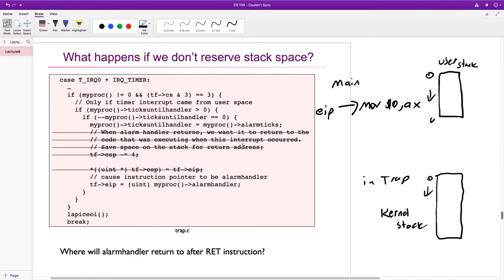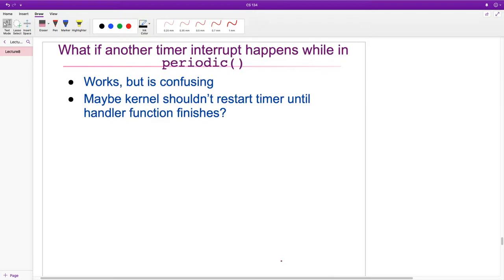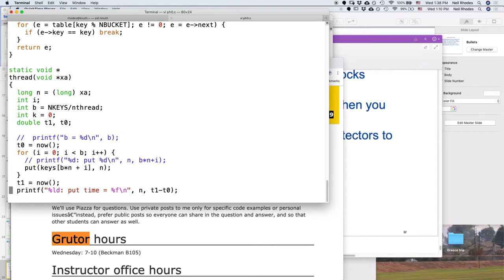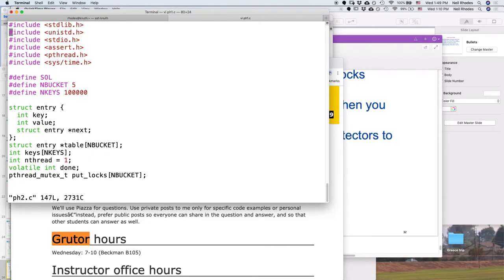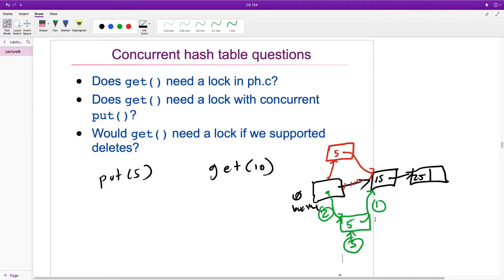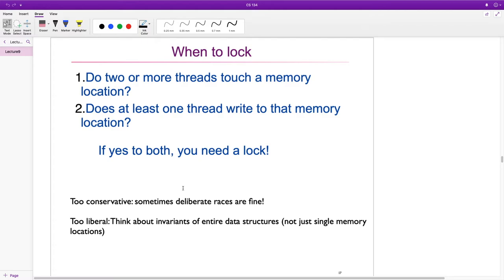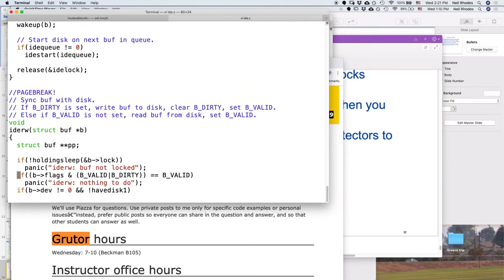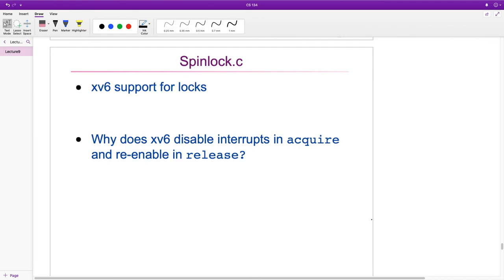CS 134—Lecture 09 (HMC Spring, 2019)